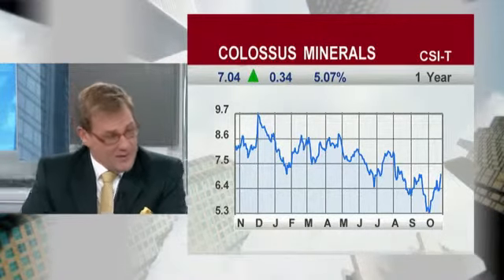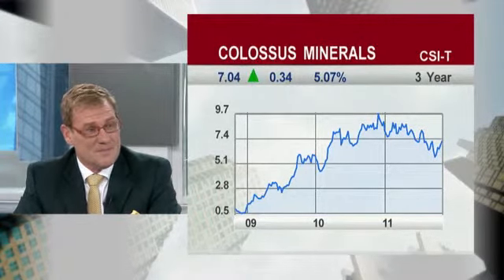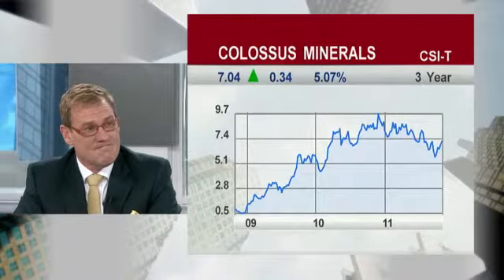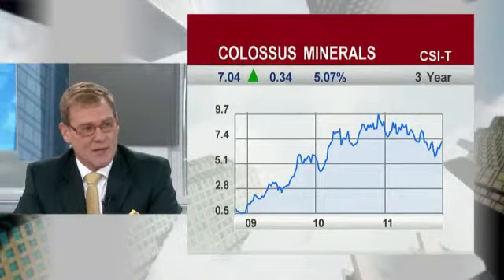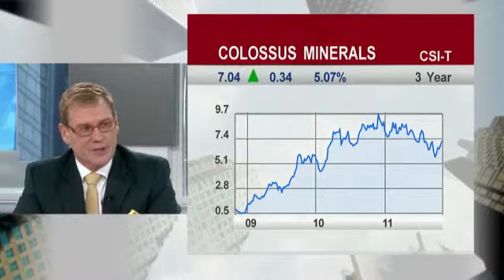Market Call on BNN: Resources Stocks and Opportunity Fund - Part Two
Part 2 of James West on BNN's Market Call on October 24th. Over the course of a half hour segment, James answered viewer calls and email about various TSX listed resources companies and talked about his new Opportunity fund, including discussions about Canaco Resources, Edgewater Exploration (EDW.V), Gold Canyon (GCU.V), Sunridge Energy.